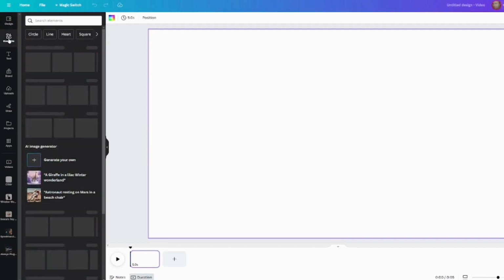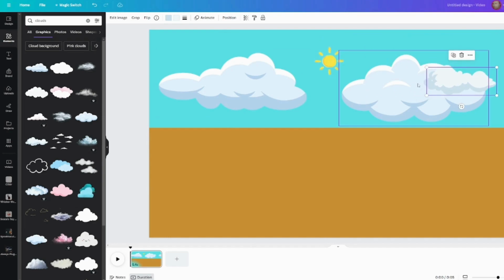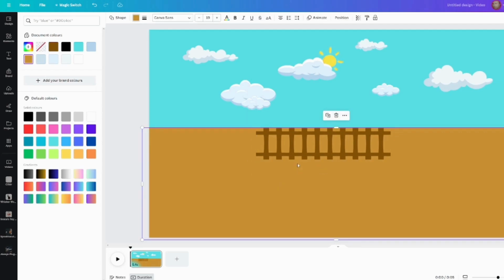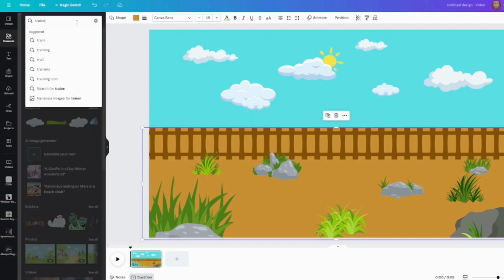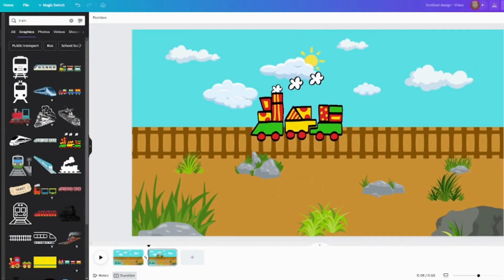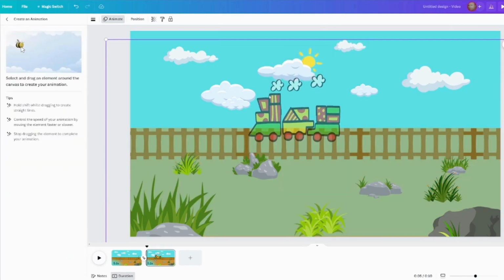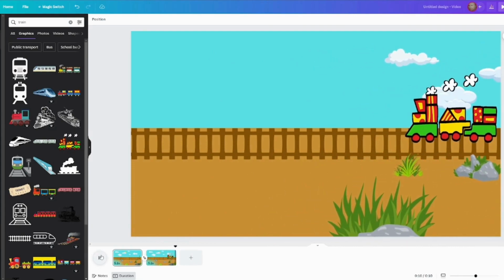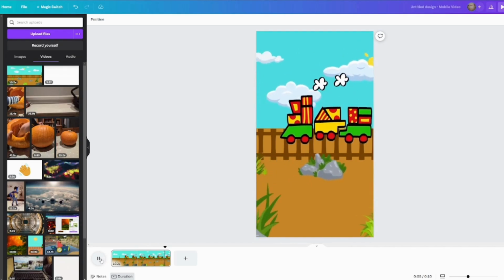Create an animation for kids with Canva!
A simple step-by-step guide to create an animation of a train with Canva. Joy to kids everywhere!